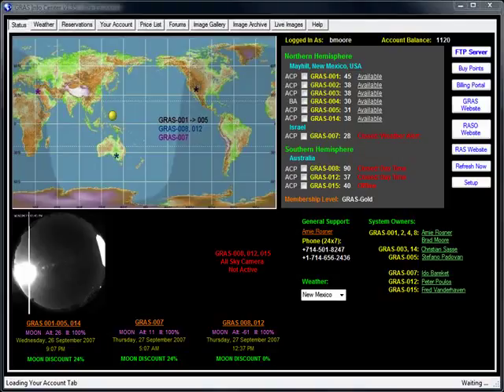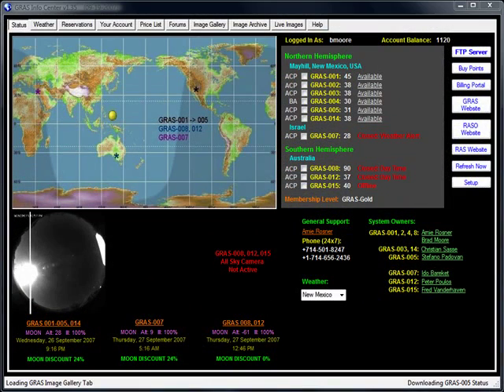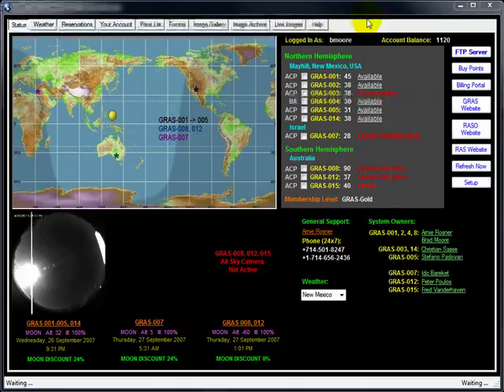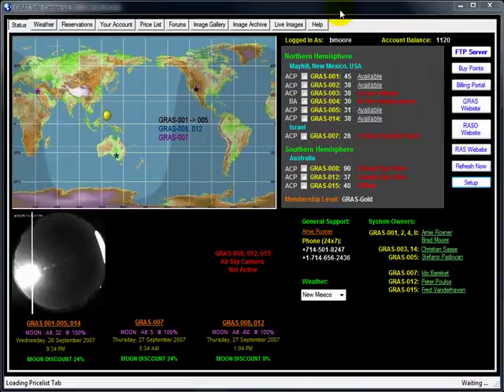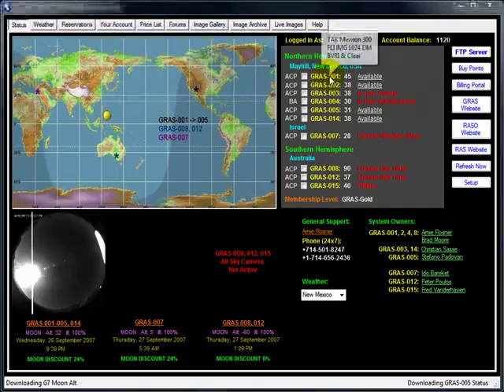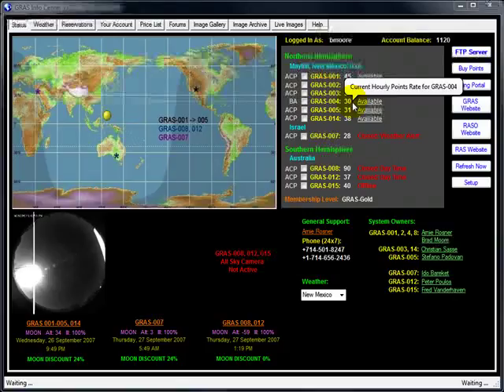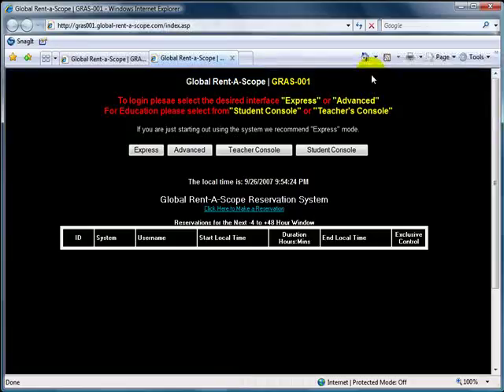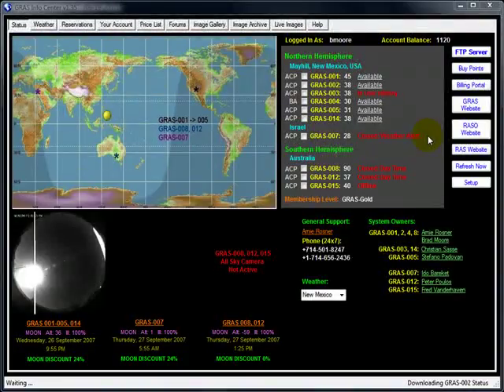GRAS Tutorial [Info Center 1/2] (2/15)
GRAS Info Center Tutorial